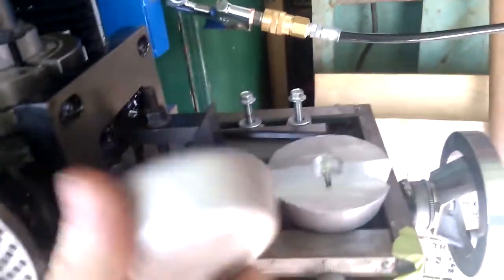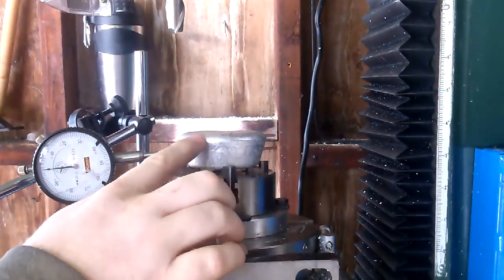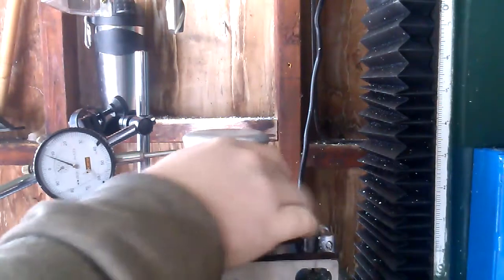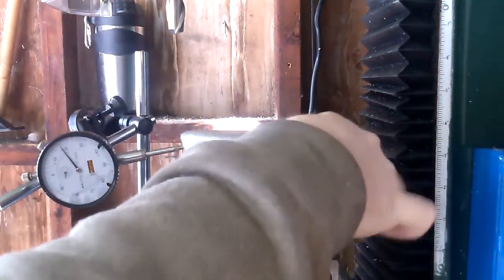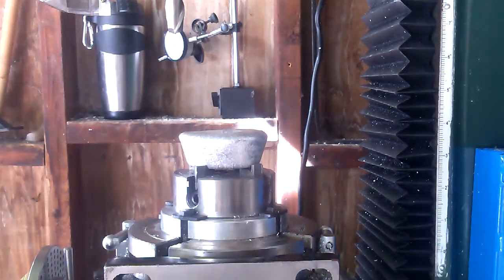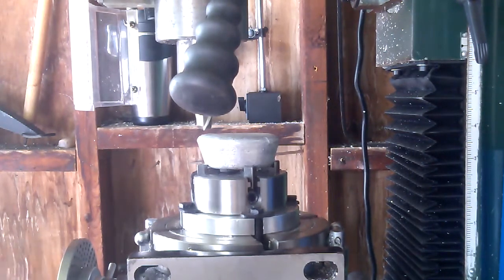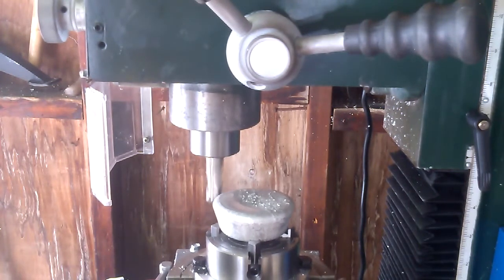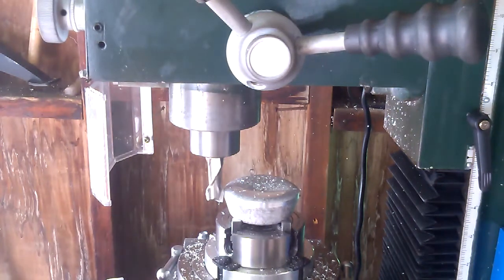Phone stand & tripod mount Part 1